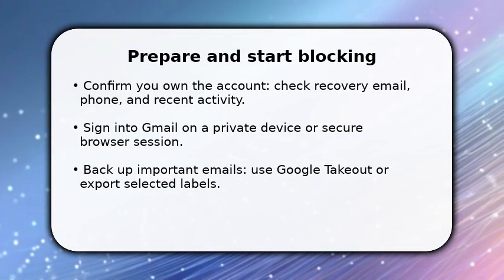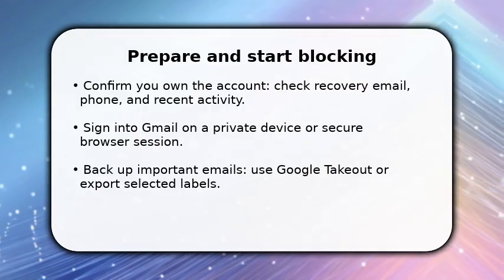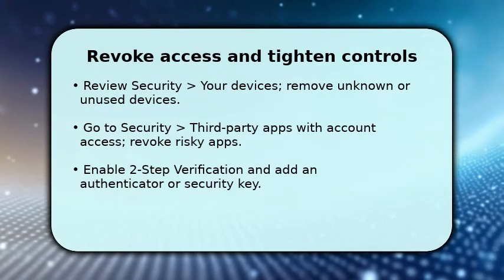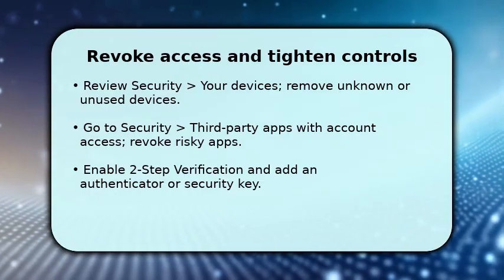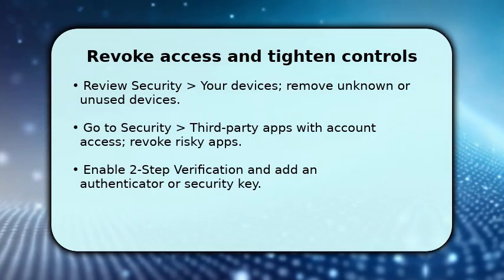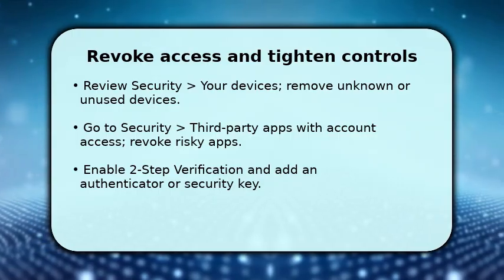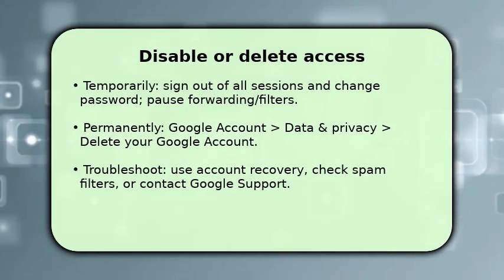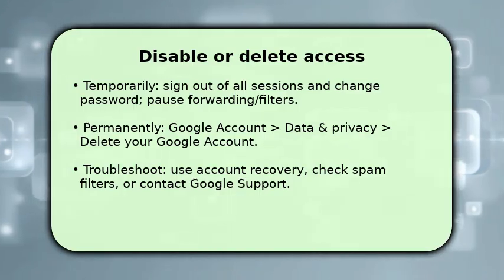How to Block Your Gmail Account - Easy Guide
Learn the simple steps to block unwanted contacts and emails in your Gmail account with our easy guide. Protect your privacy by managing who can reach you directly within this tutorial.

block email, Gmail blocking, unwanted contact, email security, privacy protection, contact management,